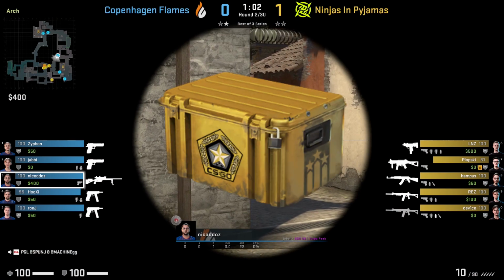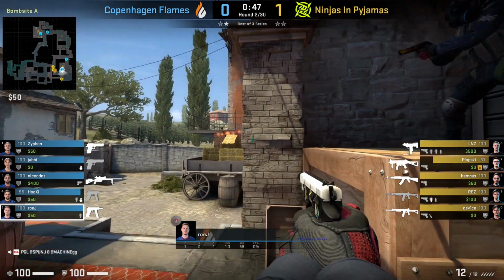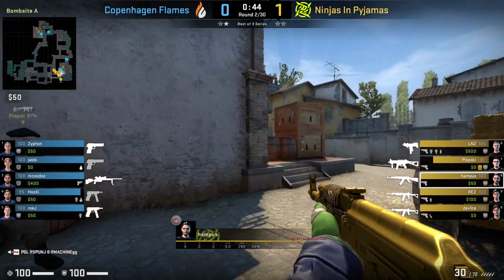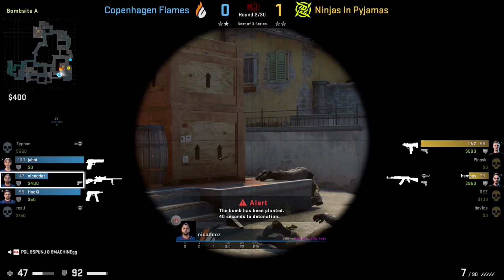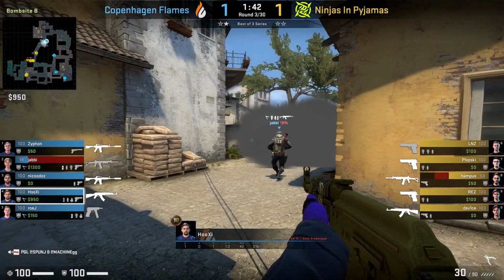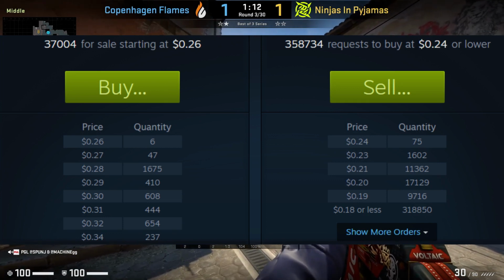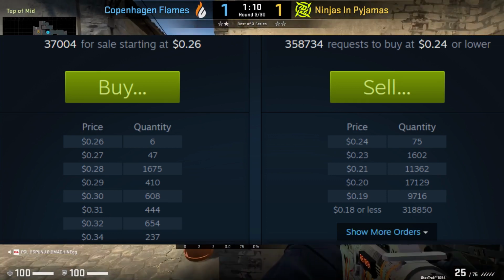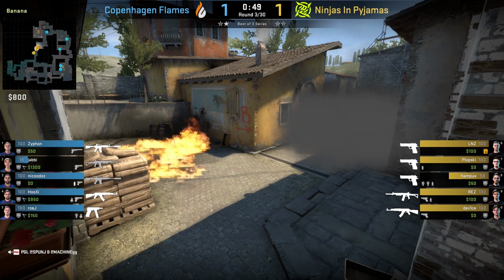The BEST CHEAP CSGO INVESTMENTS To Make RIGHT NOW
Today we talk about what a sale could mean for the CSGO Investing Market. This is an interesting one so I suggest you stick around. There is a lot of speculation on what is good investments and what is not, and this is the best place to come to for the newest investments. These are very low risk, but decent reward investments. Leave me a comment on what you think about the different investments and their potential.

Intro: (0:00)
Spectrum 2: (0:36)
Gamma 1/2: (2:31)
Wildfire: (4:17)
BF Collections: (5:43)
Riptide Collections: (7:27)